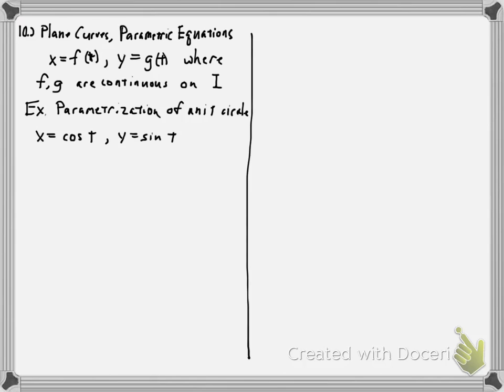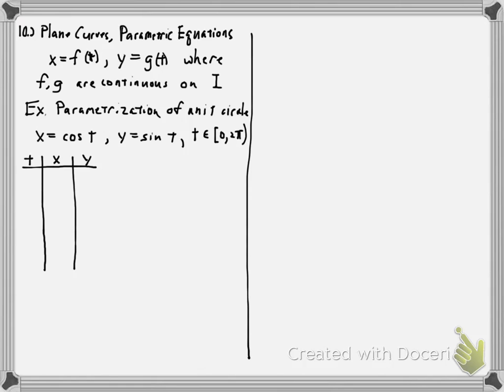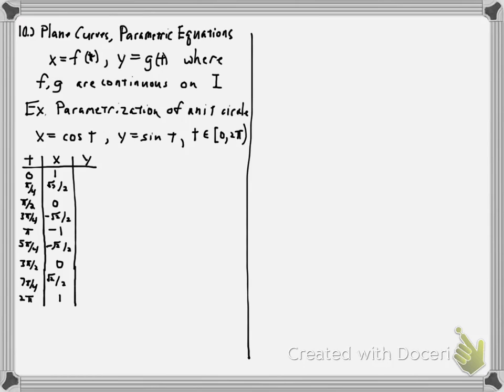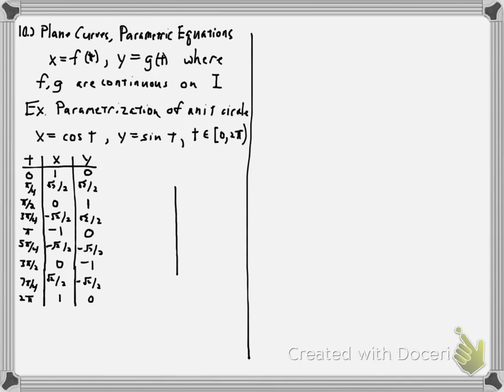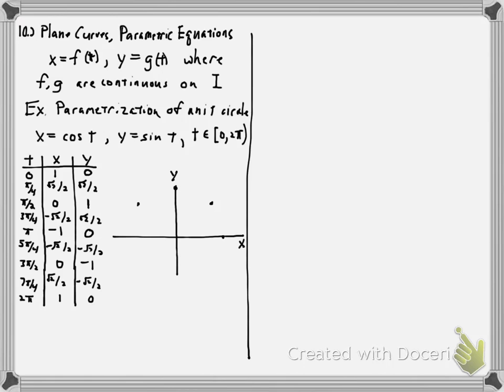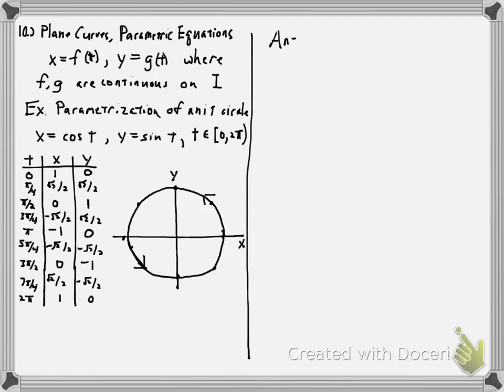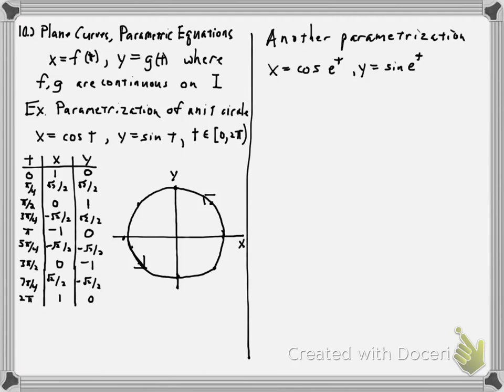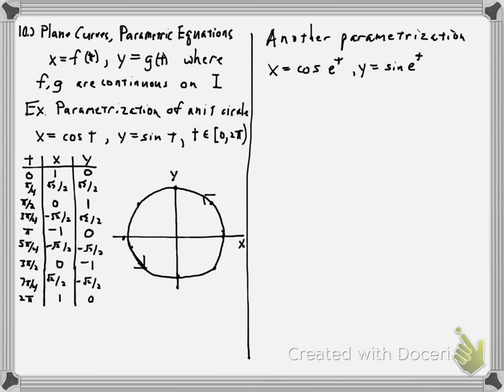Parametric Equations 1